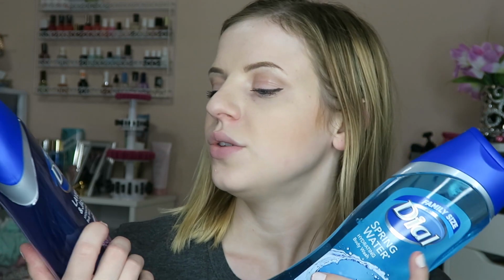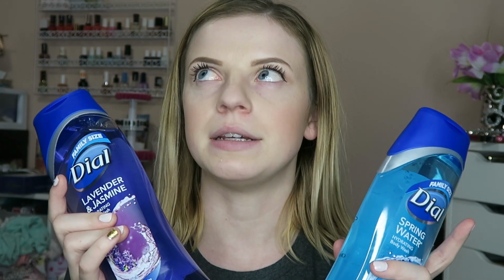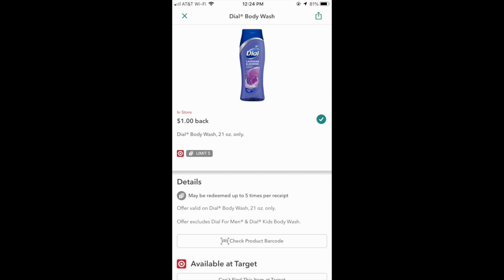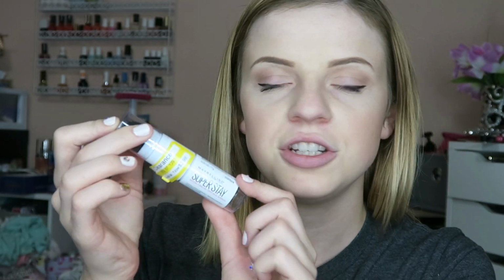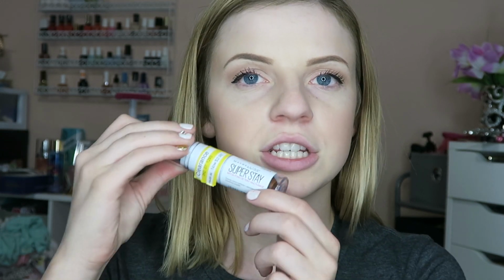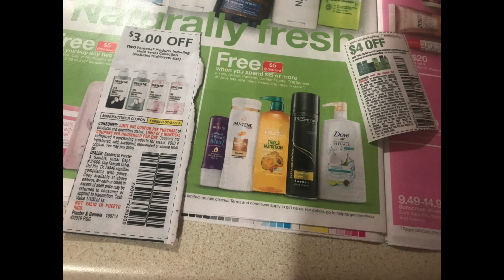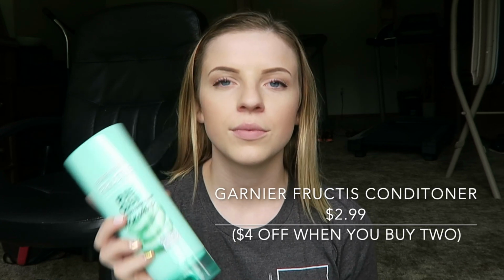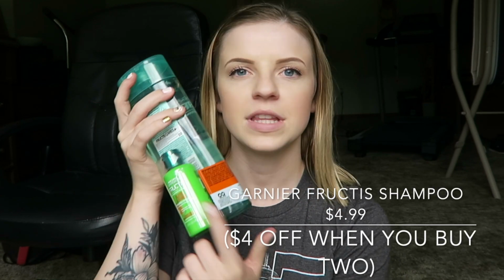COUPONING - FREE MAKEUP & EVERYTHING UNDER $1 | Week 7/16-20/2019 |DIJON ANN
bqekjar

W64GW

Background items-

ALEX DRAWERS FROM IKEA:

NAIL POLISH RACK:

ZAHRA BEAUTY SPINNING LIPSTICK HOLDER:

DijonAnn

CAMERA:
CANON G7x

LIGHTING:
DIVA RING

EDITING PROGRAM:
iMovie for Macbook Pro